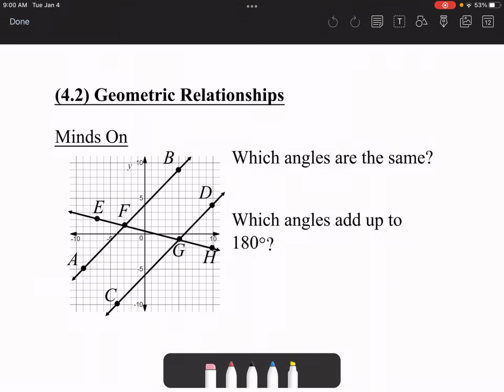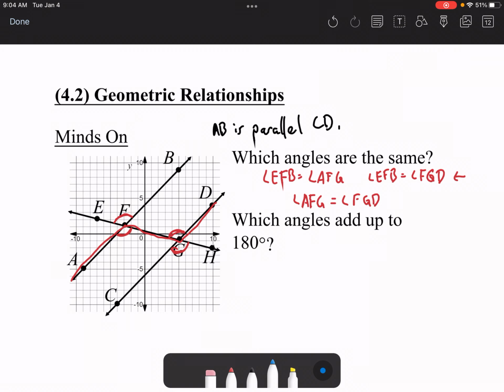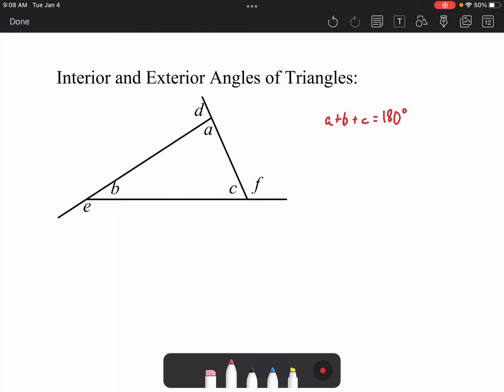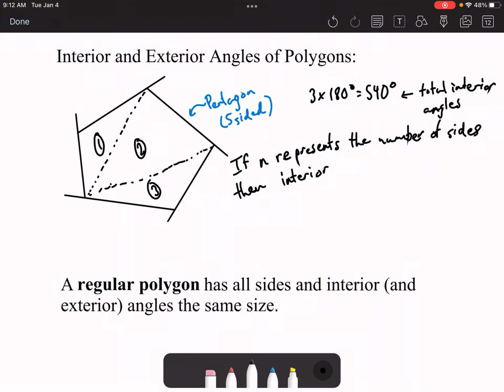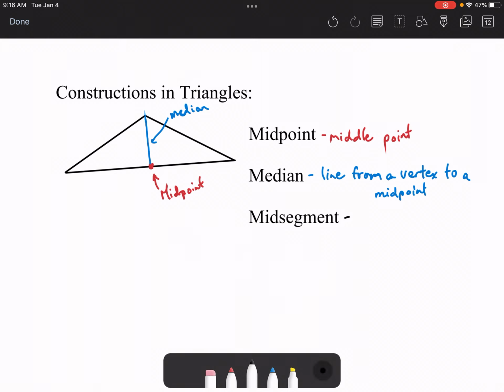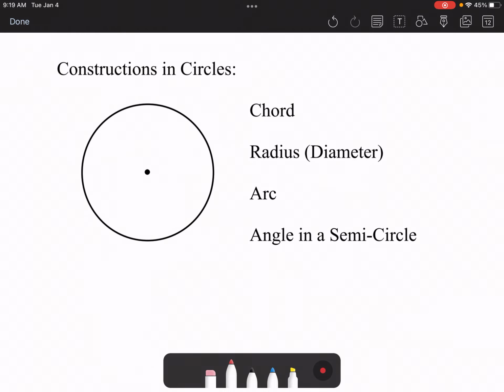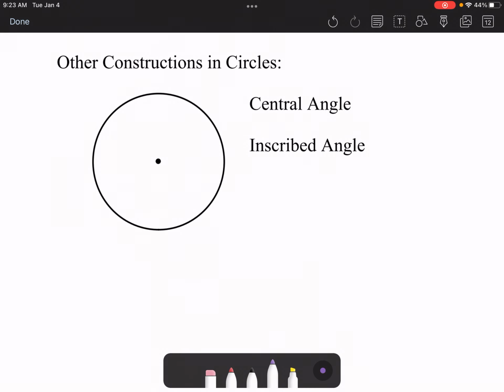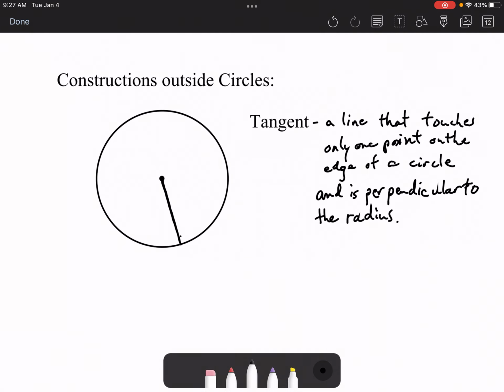MTH1WA Lesson 4.2